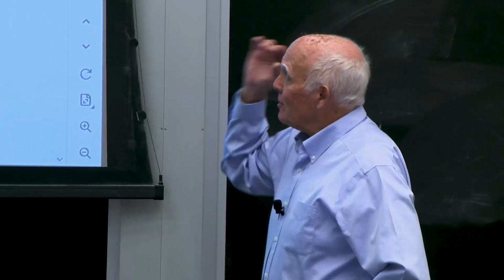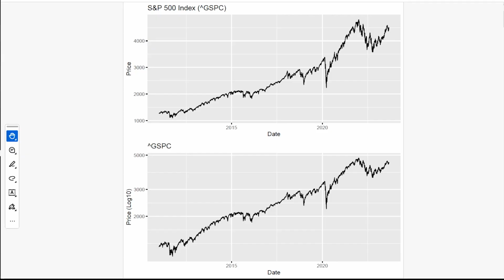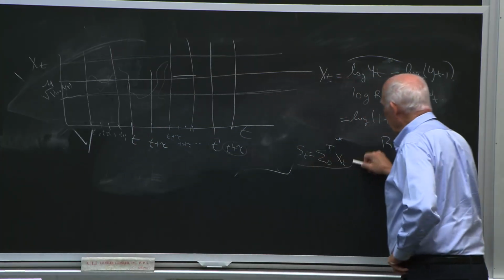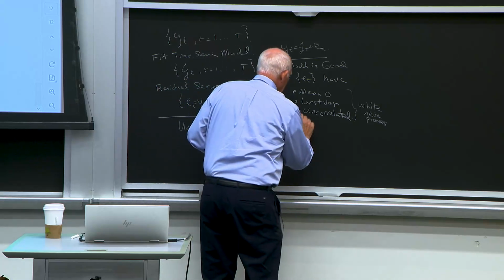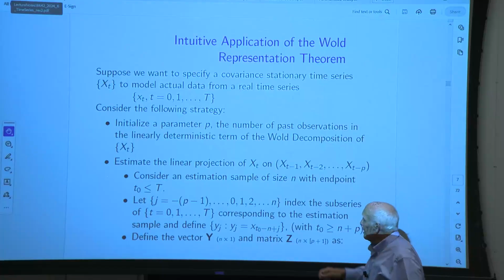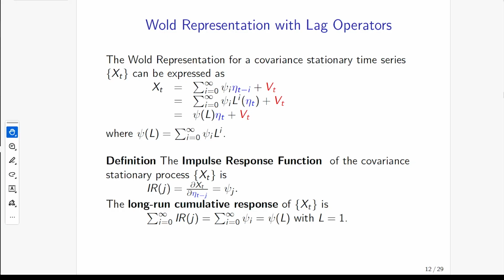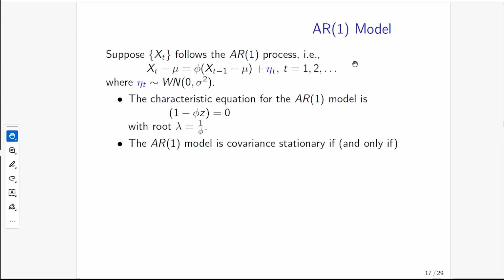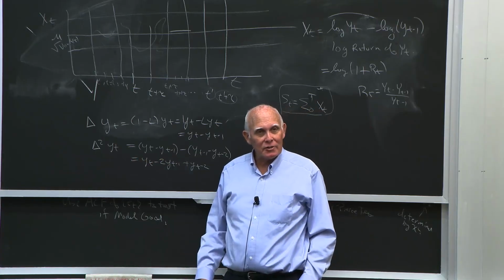Lecture 12: Time Series Analysis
This lecture provides an introduction to time series analysis, focusing on concepts such as stationarity, autocorrelation, and transformations like log returns to achieve stationarity in financial data. It also covers key models including autoregressive (AR), moving average (MA), and combined ARMA models, explaining their properties, estimation methods, and how differencing can handle non-stationary series.